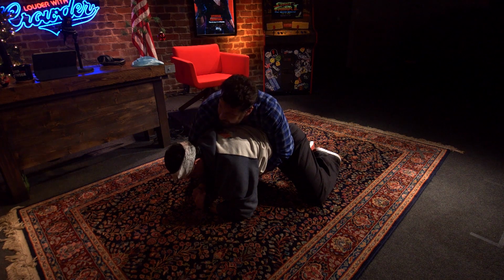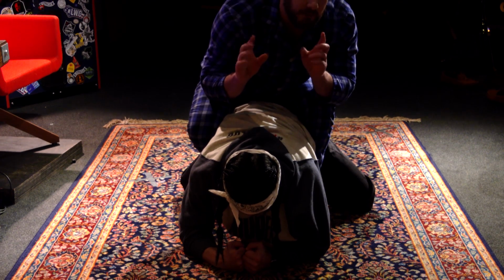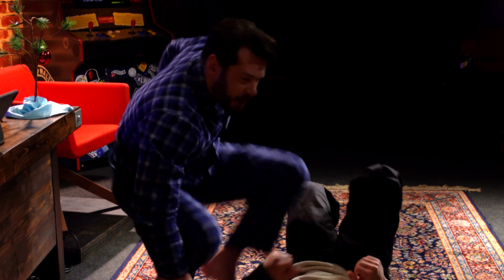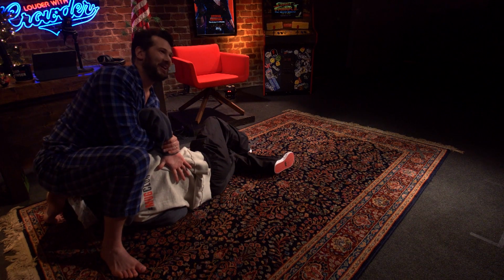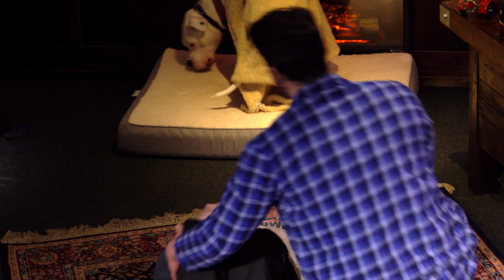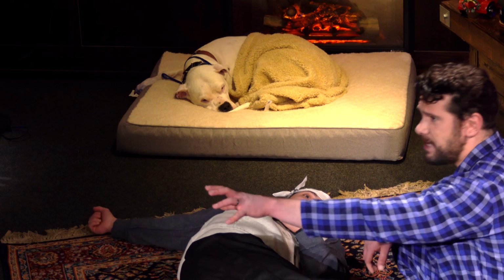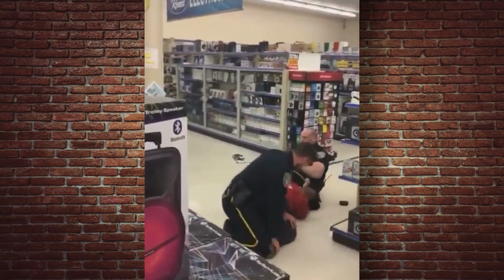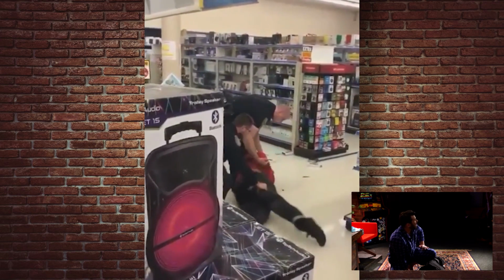Crowder Demonstrates PROPER BJJ Police TAKEDOWN! | Louder With Crowder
Inspired by a recent viral police video... Crowder demonstrates the best (and safest) way to take down inner-city hooligans... like Smooth Manny.